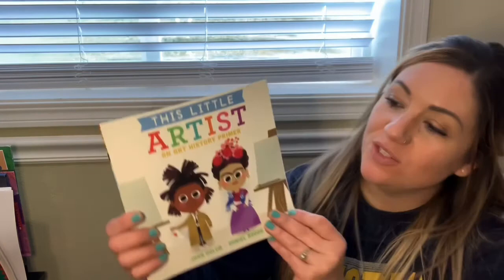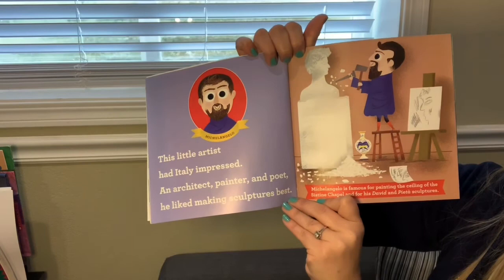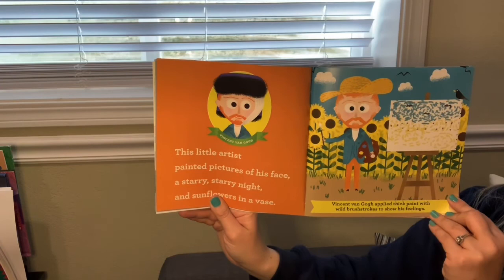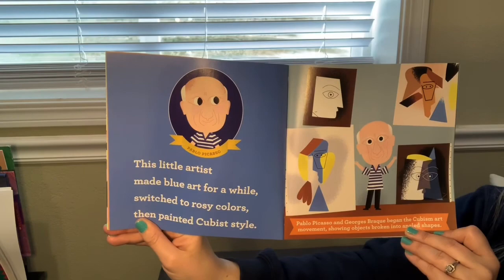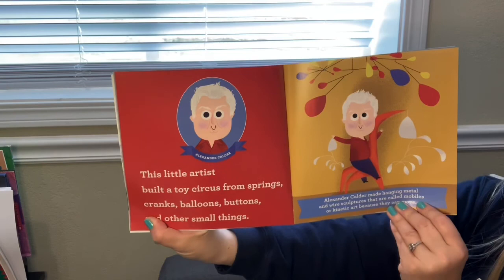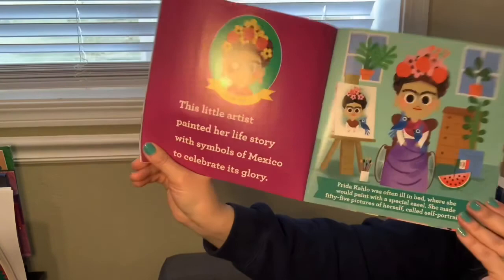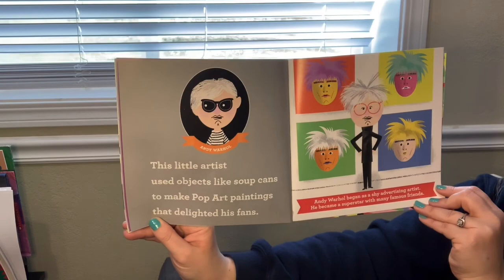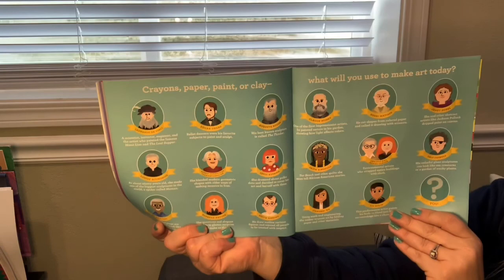This Little Artist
Read along with me: “This Little Artist”